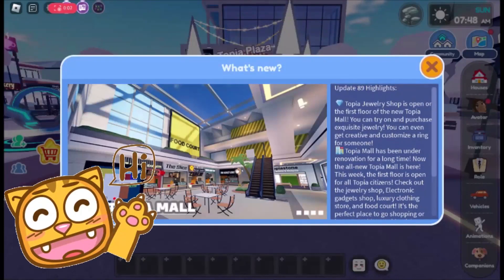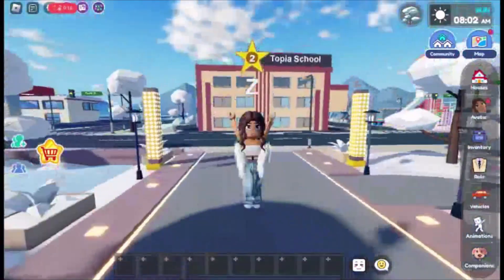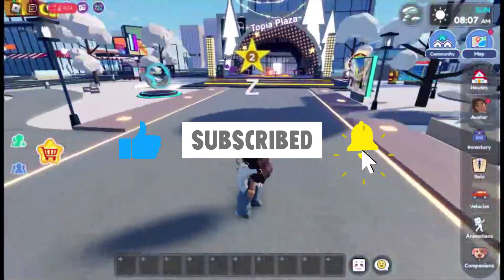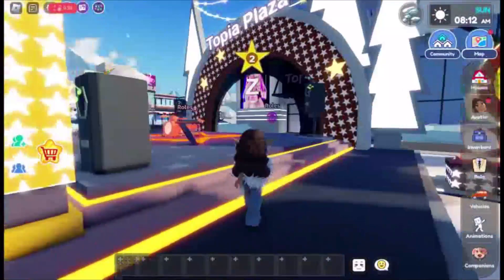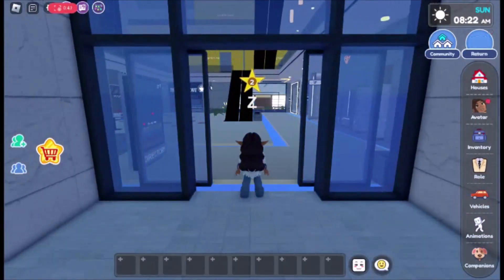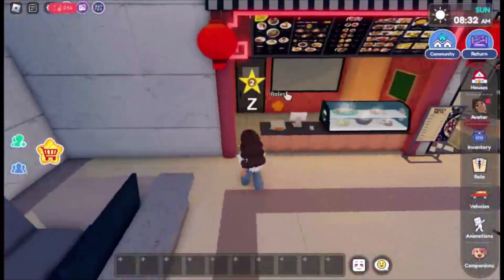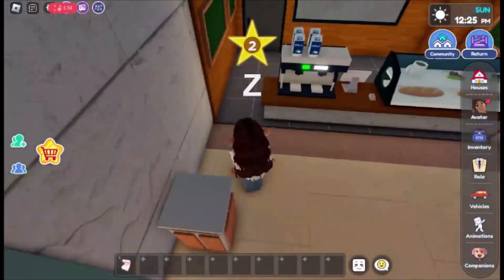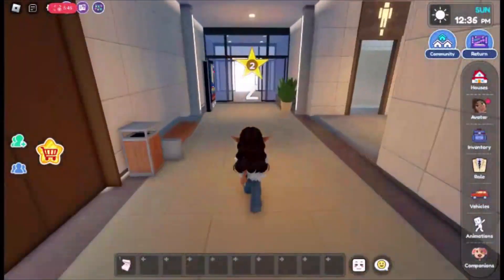LIVETOPIA MALL UPDATE -PART I💍👜 // UPDATE 89//Livetopia Roleplay (Roblox)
Livetopia: In Today's Video, I Will Be Going Through The All New Mall Update And Its Feature In Livetopia